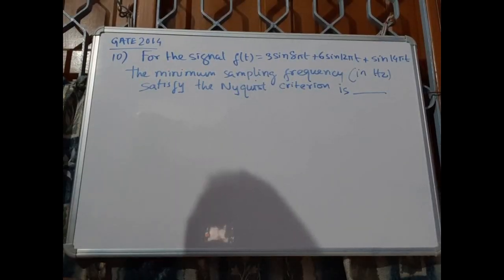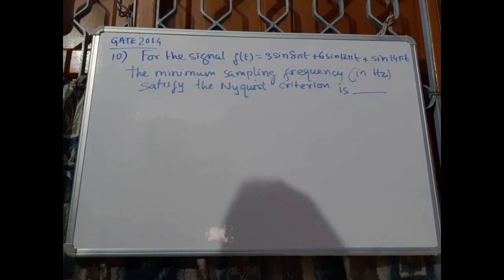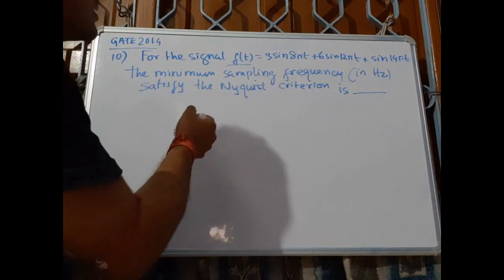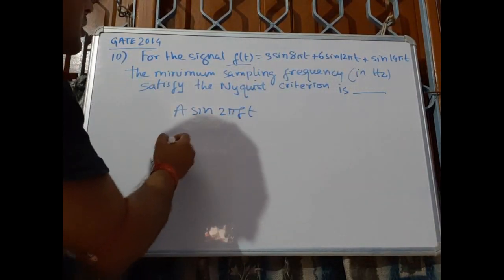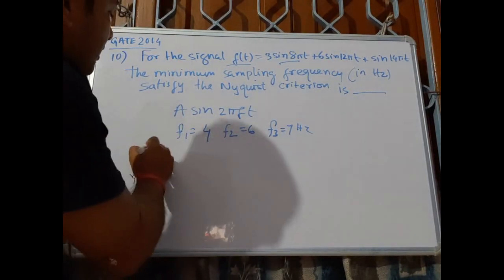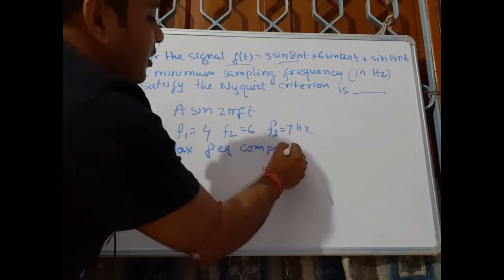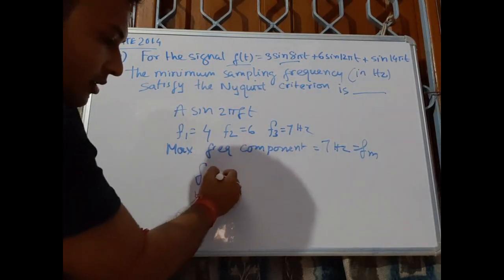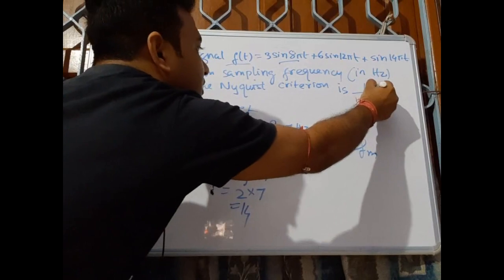017. Gate Tutorial | Signals & Systems | Problem No 10 | GATE 2014